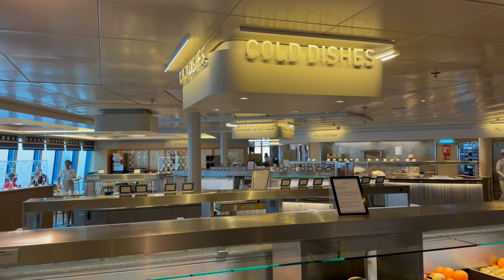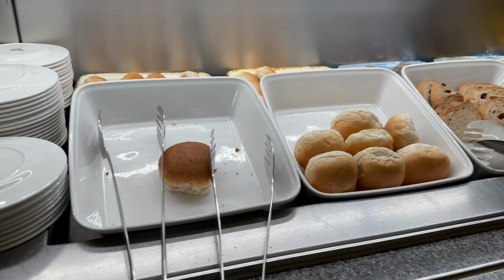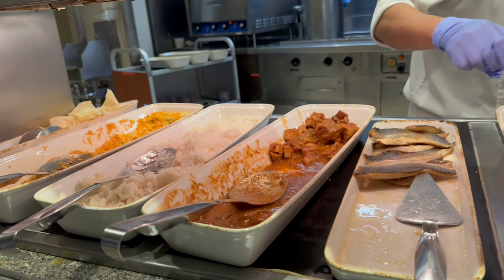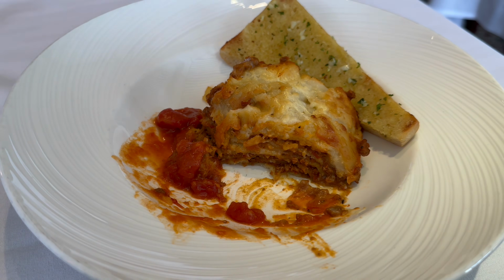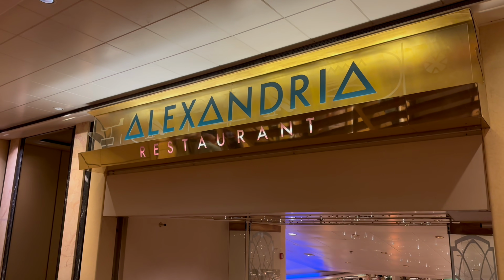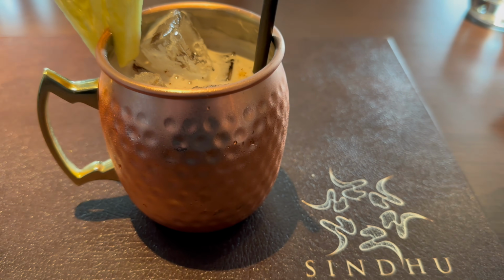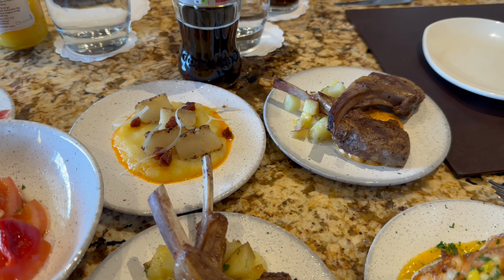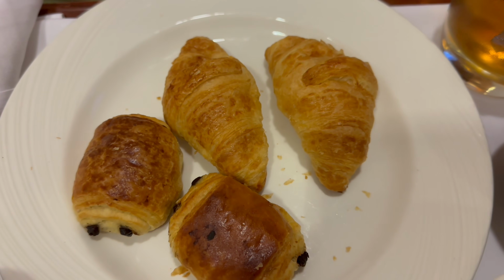P&O Aurora Full Dining Tour & Review / The BEST Places to Eat & Where to AVOID / Tiffin Lunch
P&O Ventura Full Dining Tour & Review / The BEST Places to Eat & Where to AVOID

Aurora is the smallest and oldest ship in the P&O fleet and in this video I’ll show all the dining options onboard.